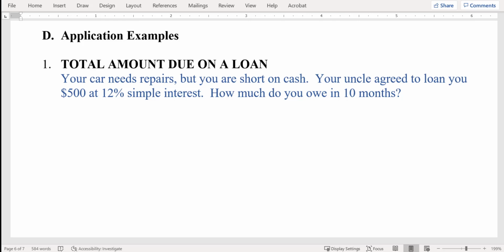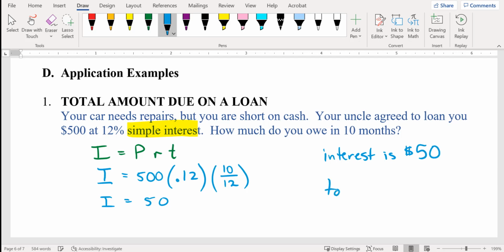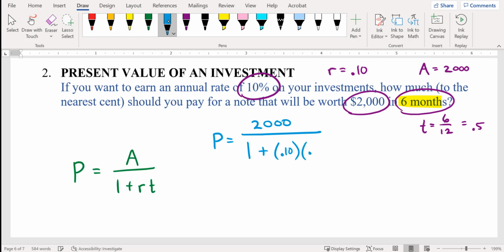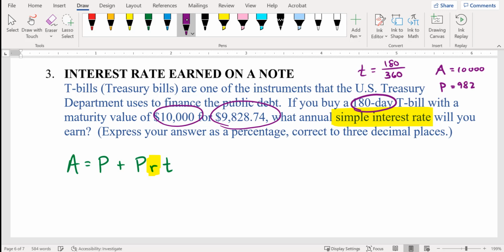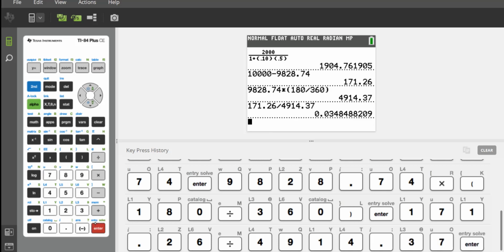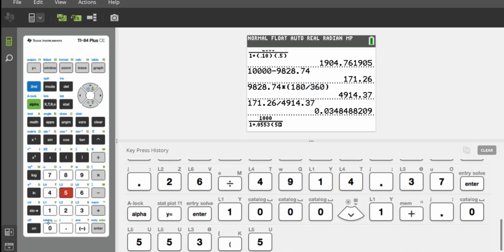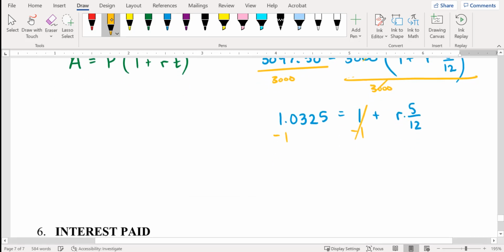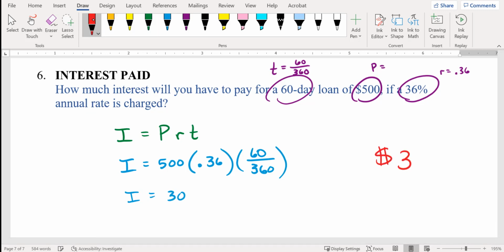1324 1b Simple Interest